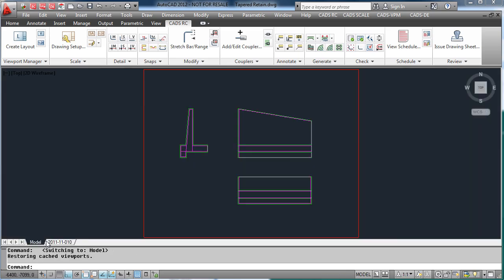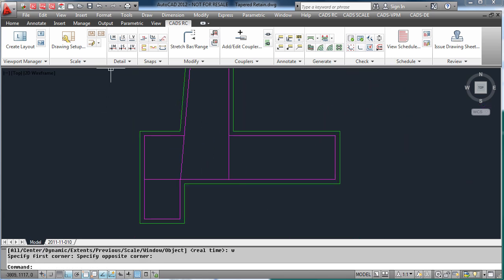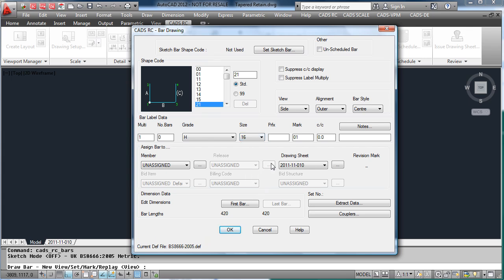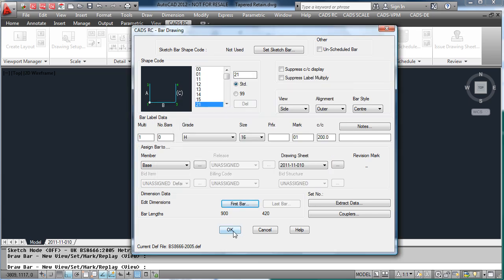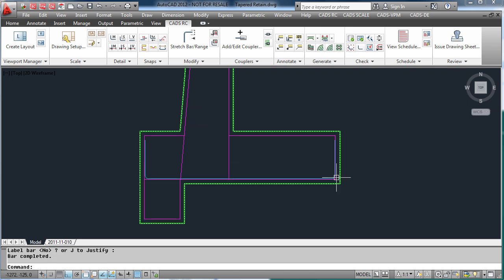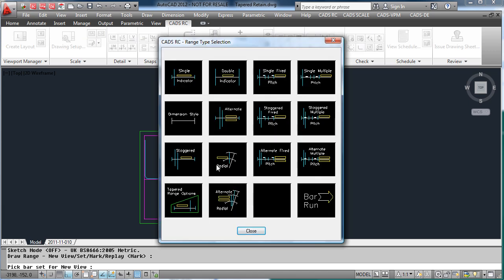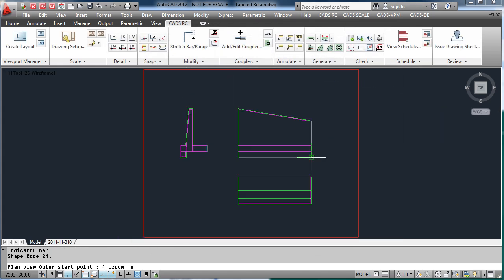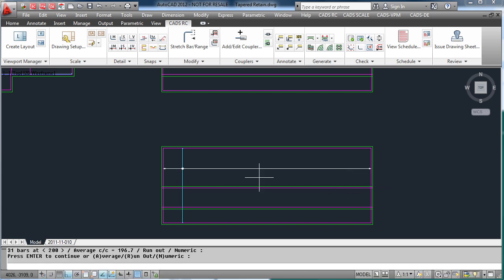CADS RC Video Demo 10 (Placing bars and ranges)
Placing bars and ranges within CADS RC